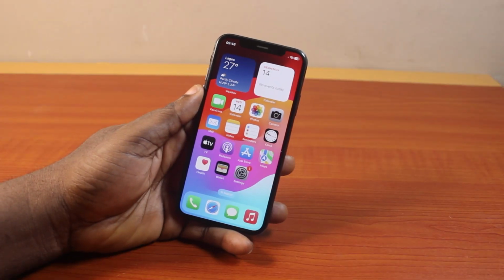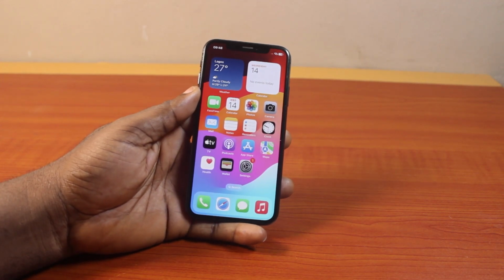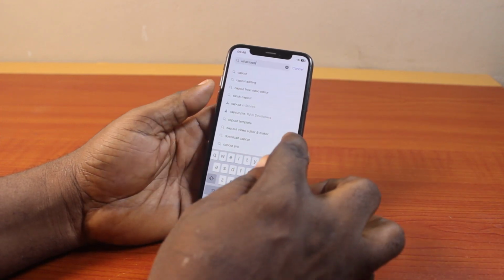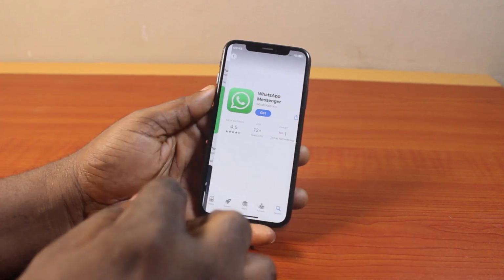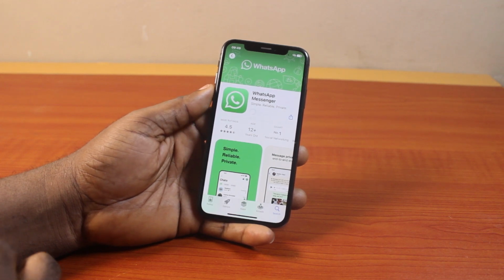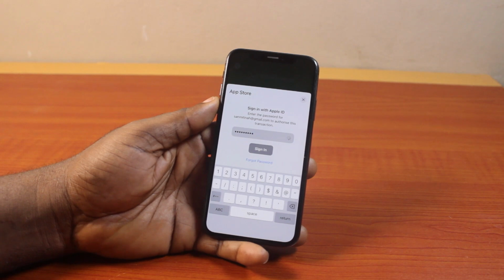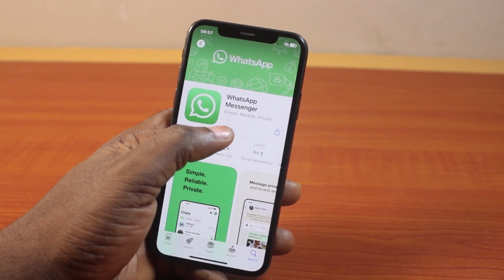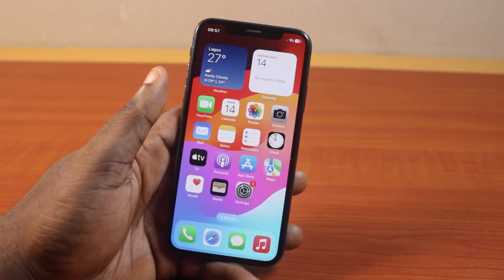iPhone X: Download WhatsApp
How to download WhatsApp on iPhone X.

Cheap iPhone
Cheap Samsung Phone
Cheap Apple Watch
Cheap Digital Camera
Cheap YouTube Microphone
Cheap MicroSD Card